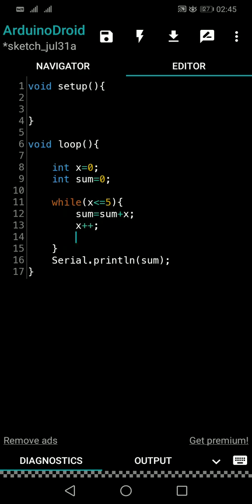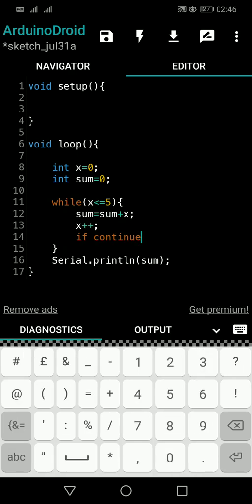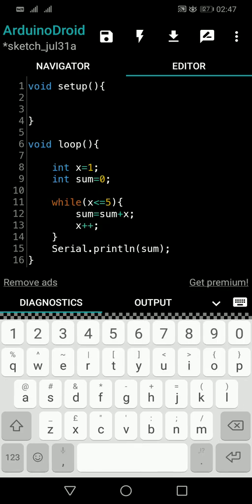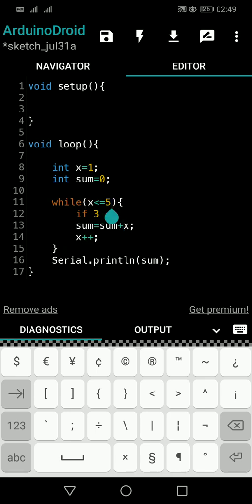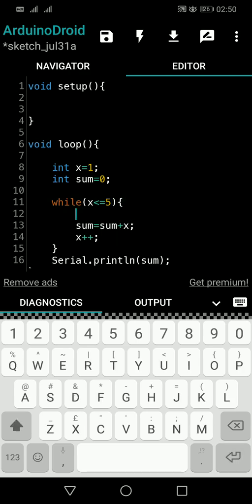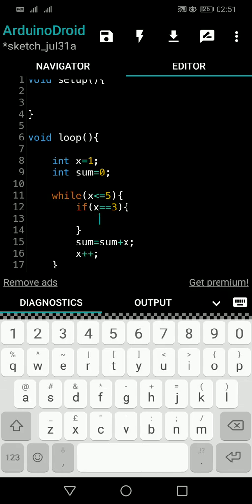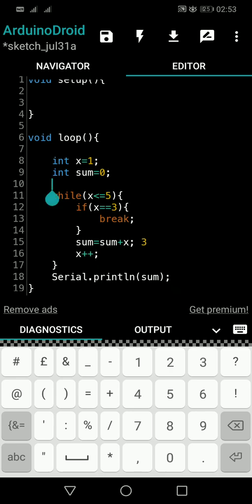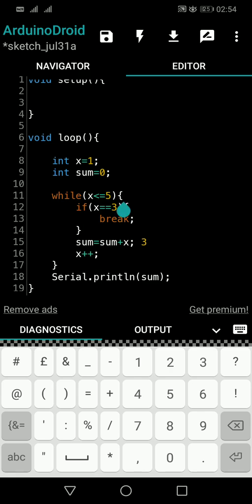While loop - 9 | break | Arduino Programming Tutorials for beginners - 62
Arduino Programming Tutorials for beginners. While loop break keyword. While loop break Arduino programming tutorials.